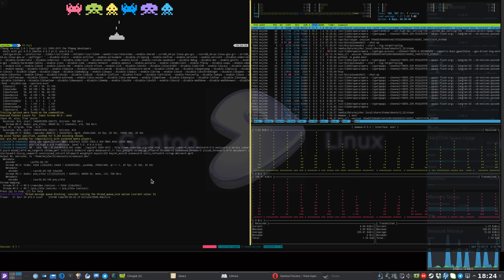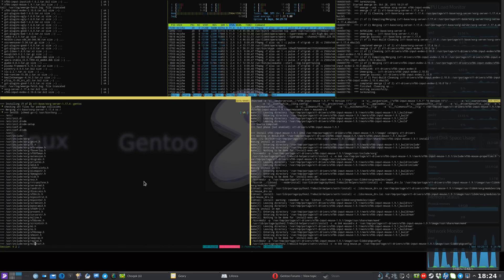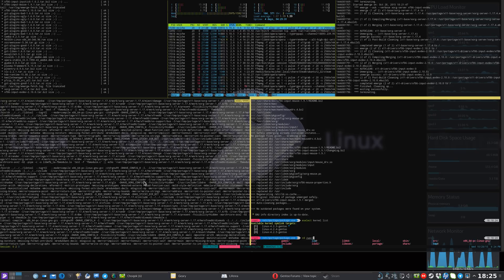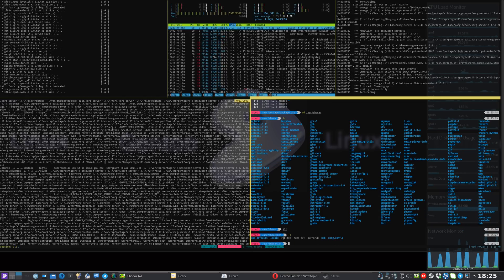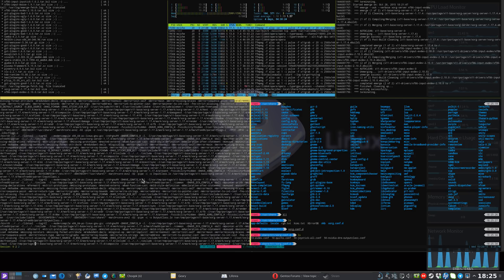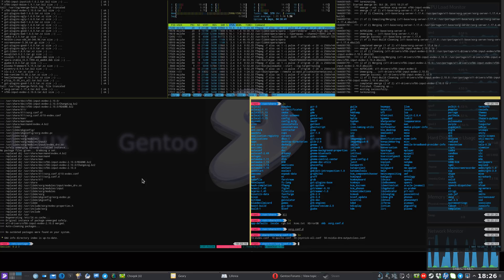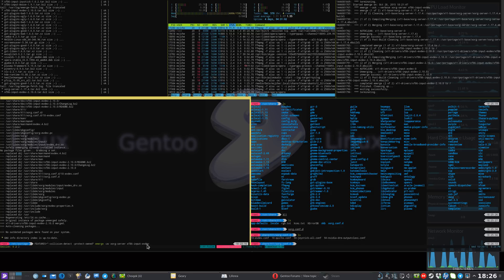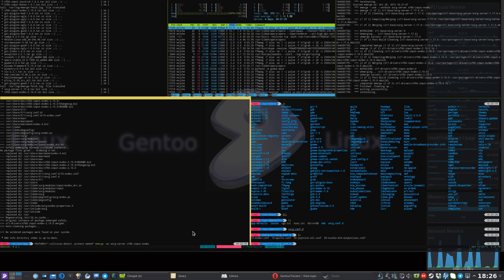003 - Living With Gentoo - Dealing with File Collisions (emerge FEATURES)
Sometimes packages try to install the same file, which irritates portage.  Here's a quick fix to get around the issue:

FEATURES="-collision-detect -protect-owned" emerge -av (packages with collisions)